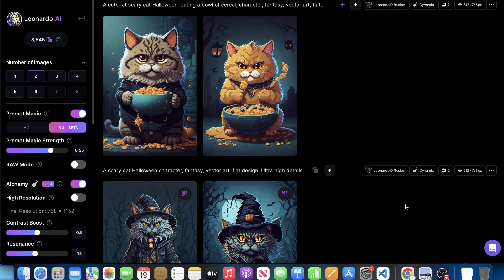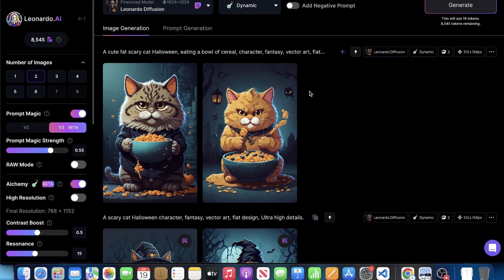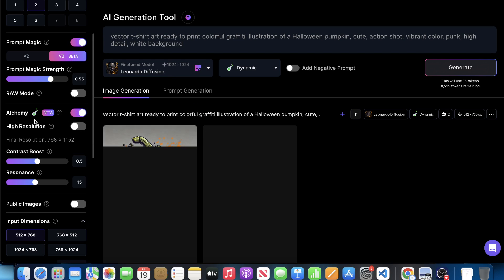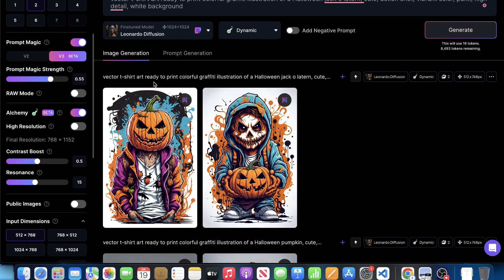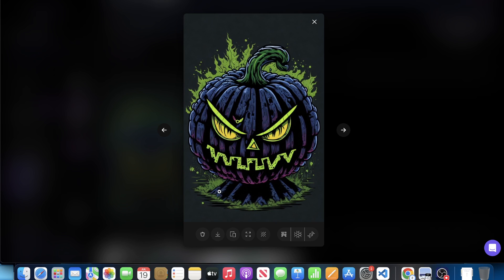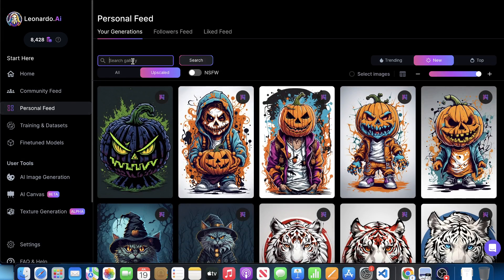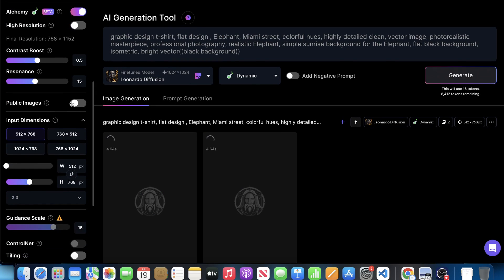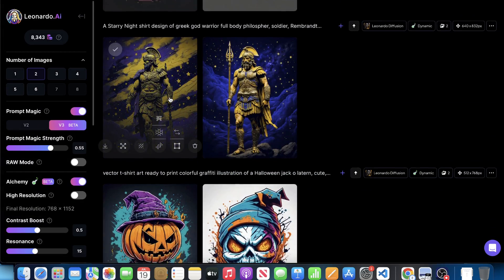Leonardo Ai Prompt Magic V3 First Look